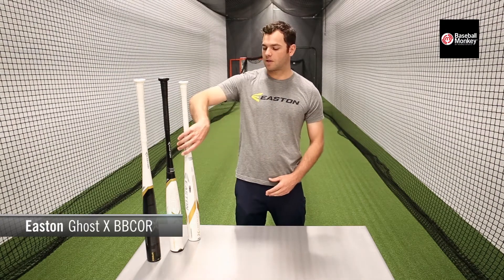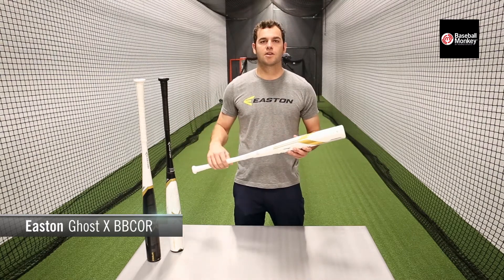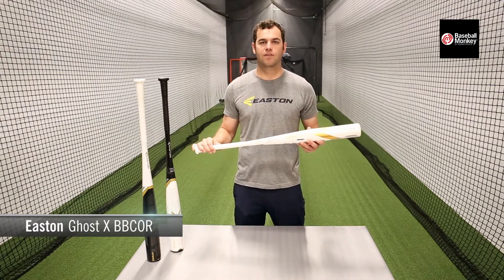Easton 2018 Ghost X BBCOR Bat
Forget the days of hitting balls off of the end of the bat and barely getting them off of the infield grass. With Easton's brand new Ghost X BBCOR baseball bat, you will have the longest barrel in the game. Hitting balls hard to the opposite field will no longer be an issue.